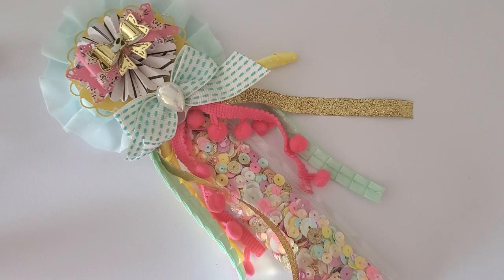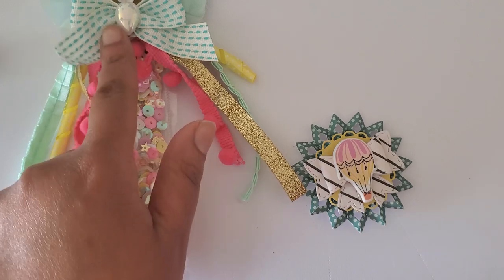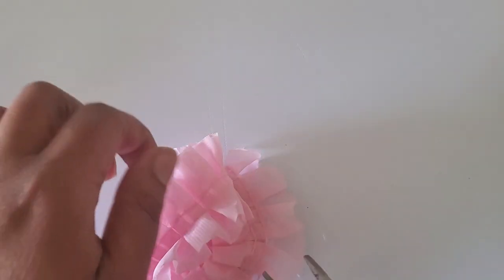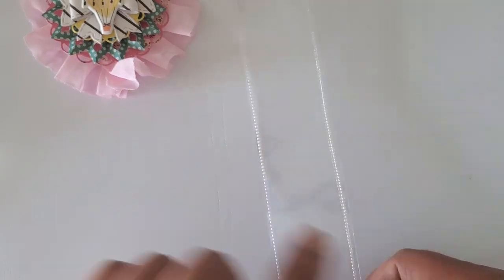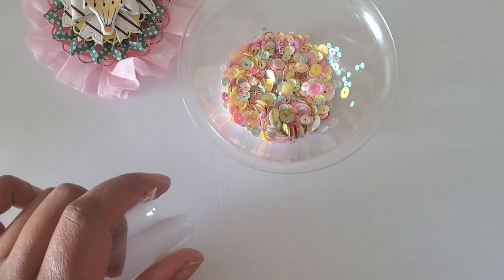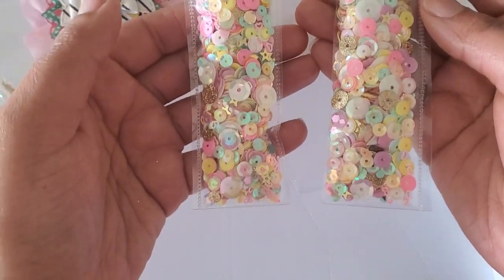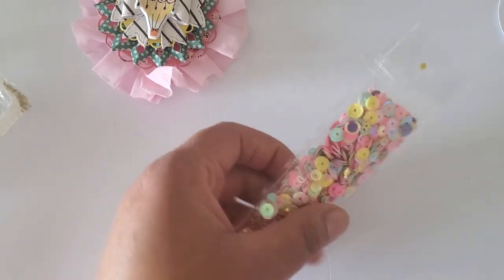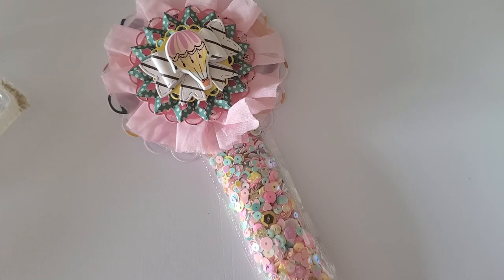Sequin Mix Wand Tutorial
*THIS VIDEO IS INTENDED FOR AN AUDIENCE 18YRS AND OLDER

Hi Crafty Friends. In this video, I show you another fun way to share sequin mixes with your crafty friends.